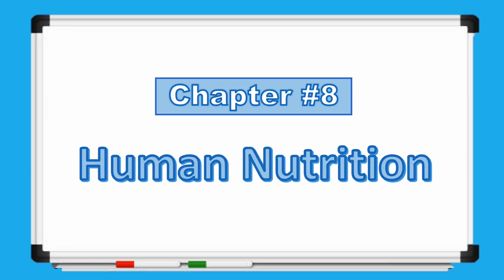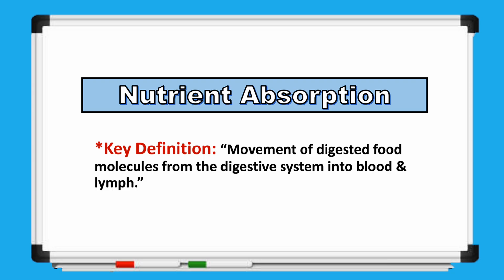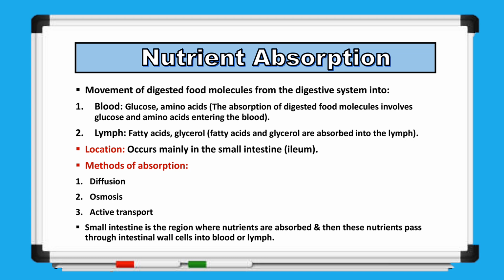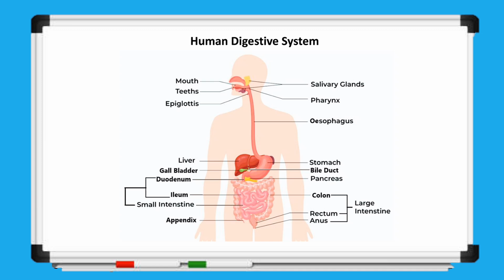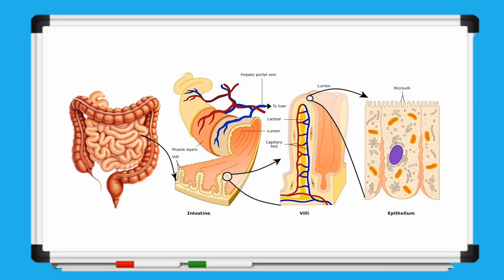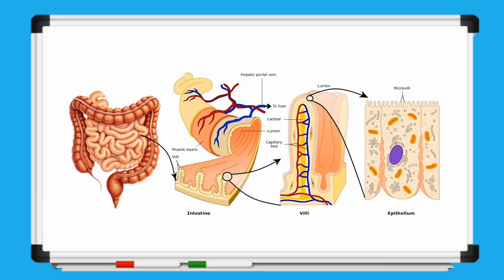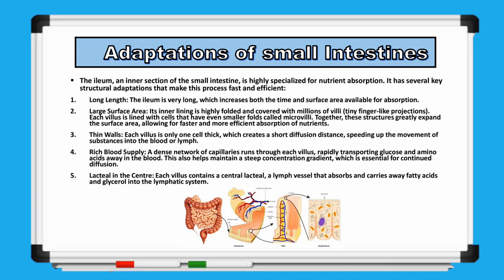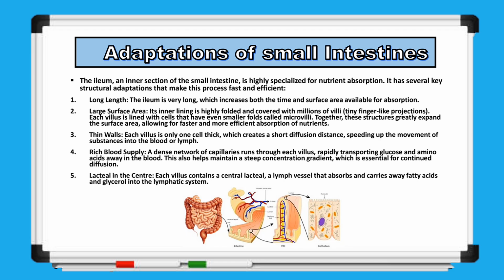Nutrient Absorption in small intestine | Human Nutrition | Unit 8.3 | Absorption and Assimilation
O Level Biology | 5090 biology | chapter 8 Human Nutrition | Unit: 8.3 | Absorption and Assimilation.
‎O Level Biology 5090 topical (Chapter 8 : Human Nutrition) notes are available
‎This video provides a detailed information about Human Nutrition. You'll acquire comprehensive knowledge about Unit 8.3: Absorption and Assimilation. By focusing on key topics from each chapter, the revision process becomes more efficient, helping you cover your entire syllabus in a shorter time without wasting energy on irrelevant material found in textbooks or online, which often leads to confusion. At this stage, it's crucial to follow the syllabus specifications to aim for an A* in your exams. Don't forget to review the past 10 years' worth of papers (all variants) along with detailed marking schemes. Best of luck to all!